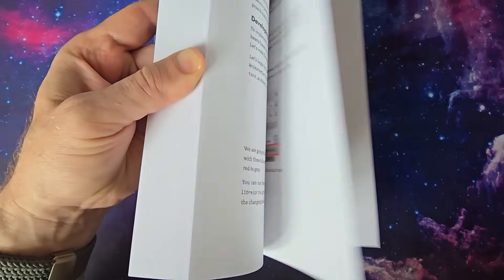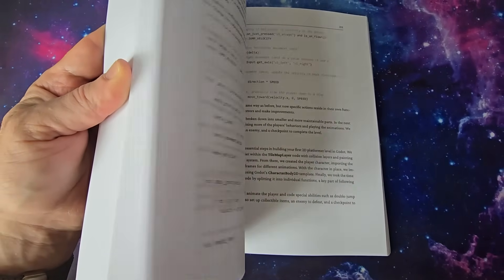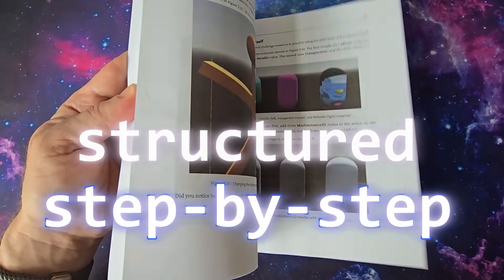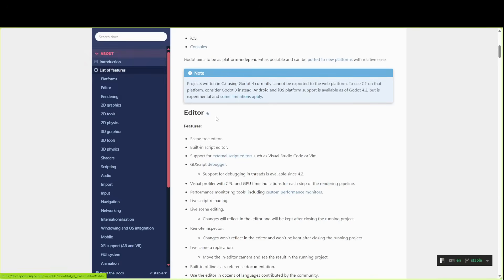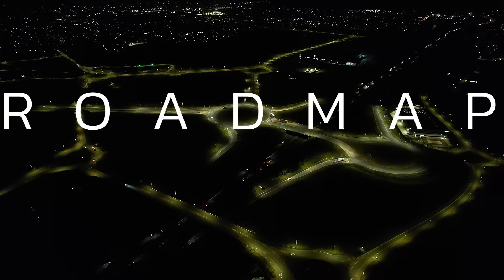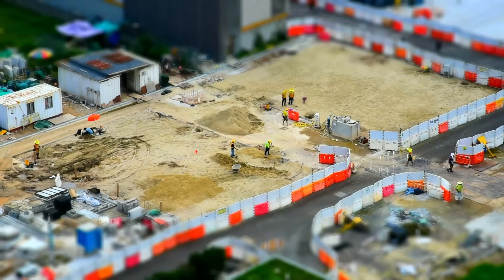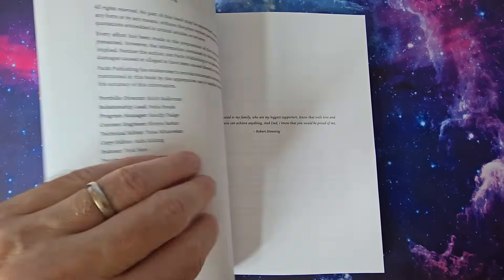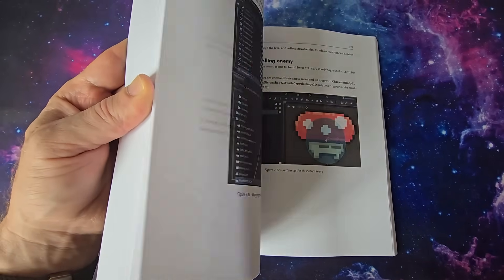Start Making Games Today With Godot 4!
I'm excited to share my first book, 'A Beginner's Guide to Godot 4,' perfect for anyone interested in game development and the godot engine. This book is designed for complete beginners, even with no previous coding experience, offering a structured godot tutorial for beginners. Start your indie game dev journey today!